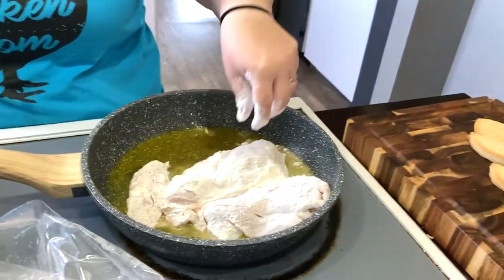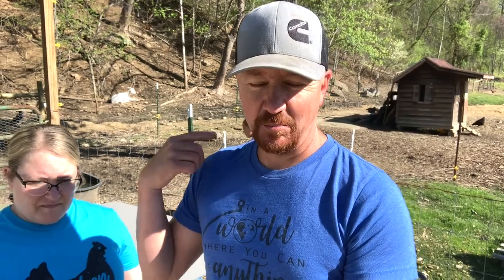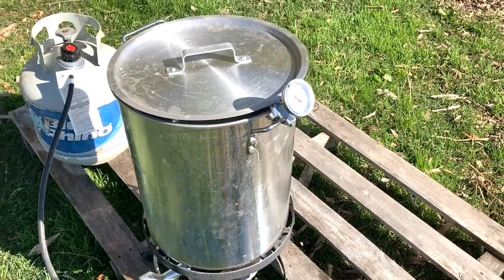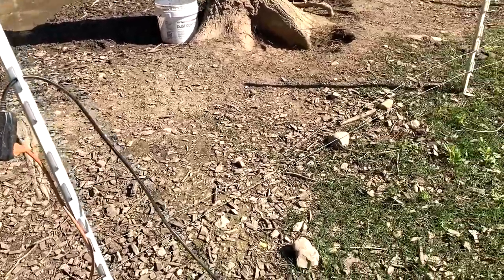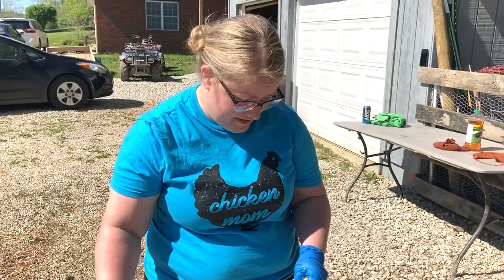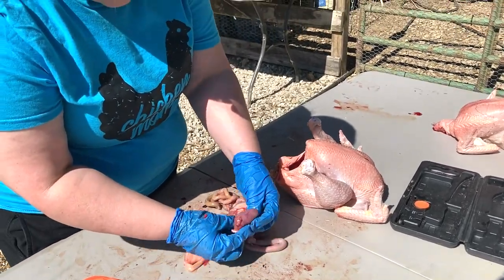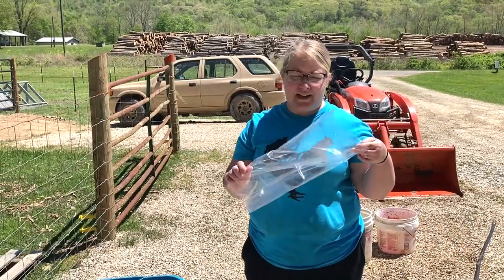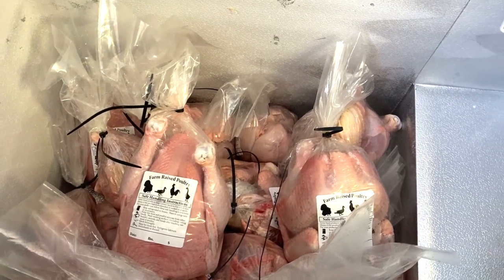From the Pasture to the Plate - Processing Our Cornish Cross Chickens - Yardbird Chicken Plucker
In this video we share our method for processing meat birds.